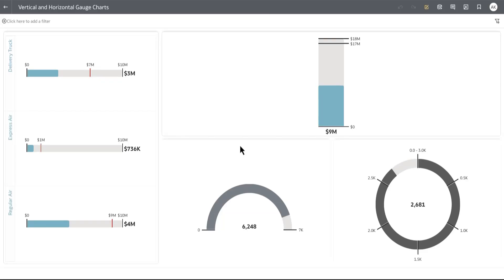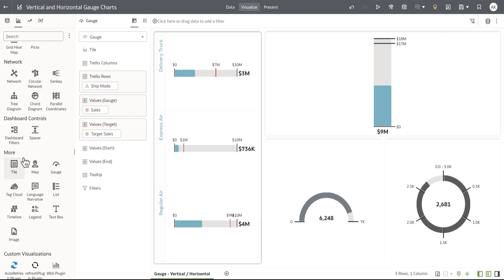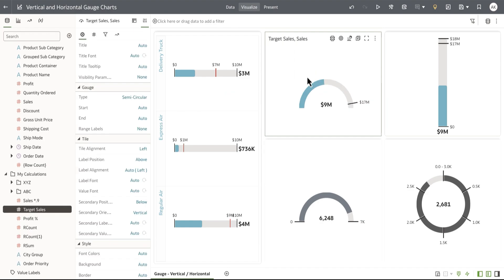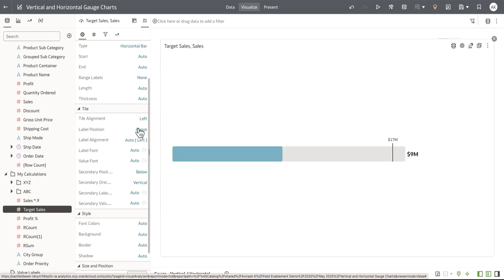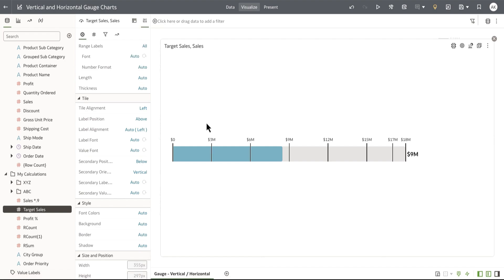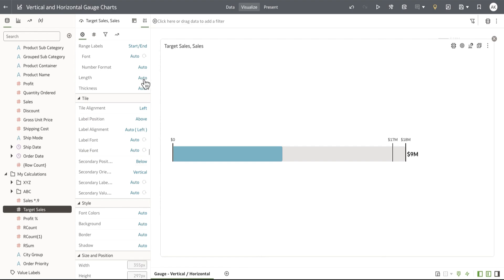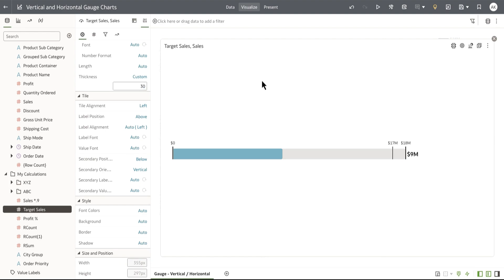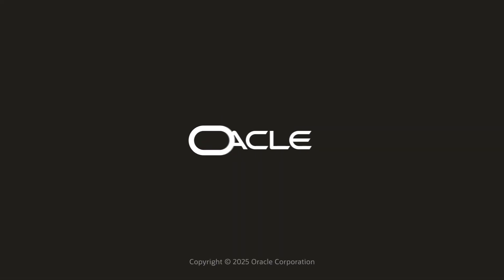Horizontal and Vertical Gauge Charts in Oracle Analytics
Oracle Analytics linear gauge visualization lets authors display single metric values as vertical or horizontal bar gauges, as well as circular or semi-circular gauge chart. With custom sizing and alignment options, linear gauges are ideal for performance indicators, target tracking, or simple goal comparisons.